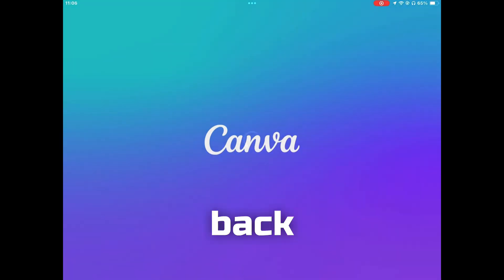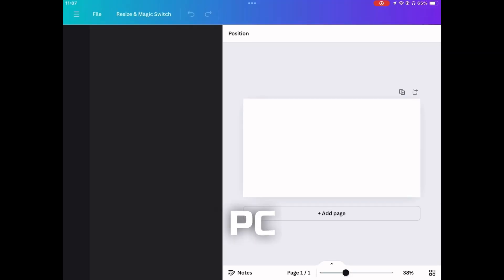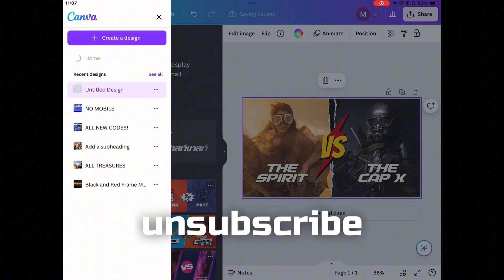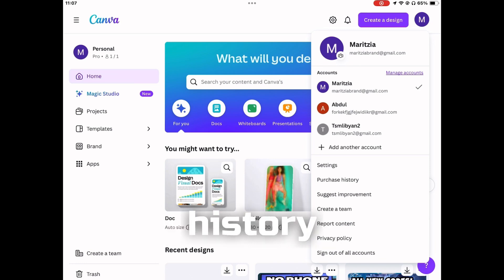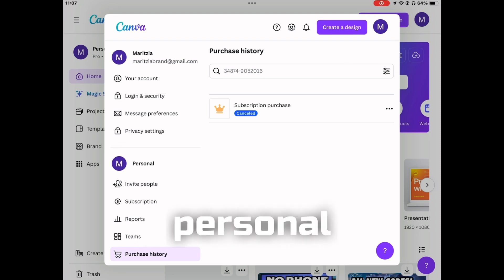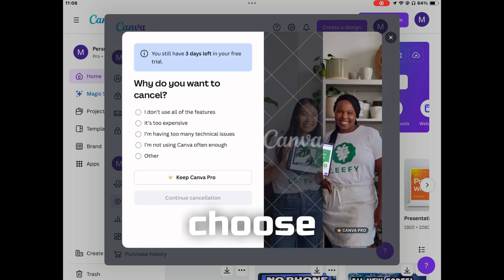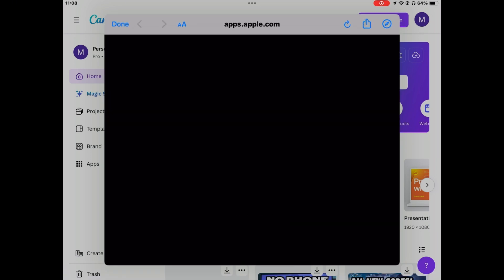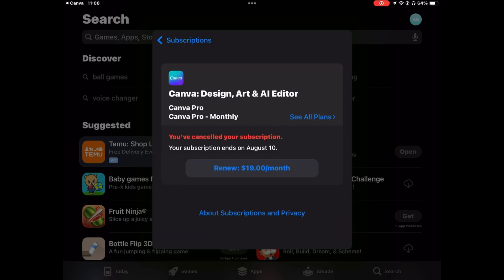How to Cancel Your Pro Subscription on Canva Mobile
Here is a tutorial on how to cancel your canva pro subscription for your mobile device. This may also work on other devices!

Here are a few alternate titles:

Sure! Here are 30 potential titles for a YouTube video on how to cancel your Canva Pro subscription on mobile:

 1. “How to Cancel Canva Pro Subscription on Mobile”
 2. “Cancel Your Canva Pro Subscription on Mobile: Step-by-Step”
 3. “Easy Guide to Canceling Canva Pro on Mobile”
 4. “How to Unsubscribe from Canva Pro on Mobile”
 5. “Cancel Canva Pro on Mobile: Complete Tutorial”
 6. “How to End Your Canva Pro Subscription on Mobile”
 7. “Step-by-Step Guide to Cancel Canva Pro on Mobile”
 8. “How to Stop Canva Pro Subscription on Mobile”
 9. “Mobile Guide: Canceling Canva Pro Subscription”
 10. “How to Cancel Canva Pro on Your Mobile Device”
 11. “Cancel Canva Pro Subscription Using Mobile”
 12. “How to Terminate Canva Pro Subscription on Mobile”
 13. “Quick Steps to Cancel Canva Pro on Mobile”
 14. “How to Cancel Canva Pro from Mobile”
 15. “Mobile Tutorial: Cancel Canva Pro Subscription”
 16. “How to End Canva Pro on Mobile”
 17. “How to Unsubscribe from Canva Pro Using Mobile”
 18. “Cancel Canva Pro: Mobile Device Guide”
 19. “How to Cancel Your Canva Pro Plan on Mobile”
 20. “Simple Mobile Steps to Cancel Canva Pro”
 21. “How to Stop Canva Pro on Mobile Device”
 22. “Mobile Walkthrough: Cancel Canva Pro Subscription”
 23. “How to Cancel Canva Pro on iPhone/Android”
 24. “Mobile Guide to Cancel Canva Pro Subscription”
 25. “How to Cancel Canva Pro via Mobile”
 26. “Ending Canva Pro Subscription on Mobile”
 27. “How to Cancel Canva Pro Plan Using Mobile”
 28. “How to Unsubscribe from Canva Pro on iPhone/Android”
 29. “Quick Guide to Canceling Canva Pro on Mobile”
 30. “How to Cancel Canva Pro Membership on Mobile”